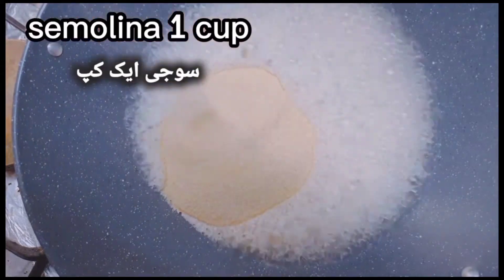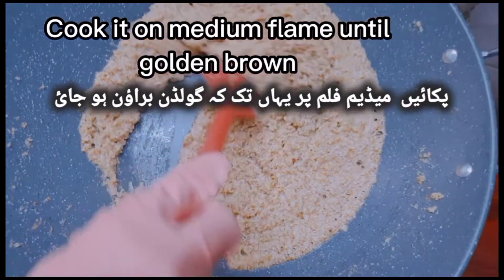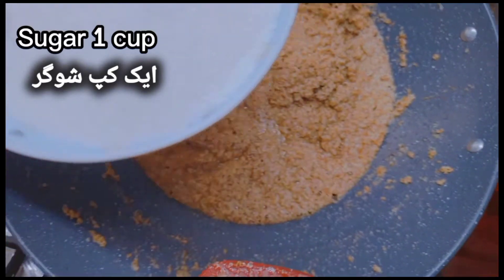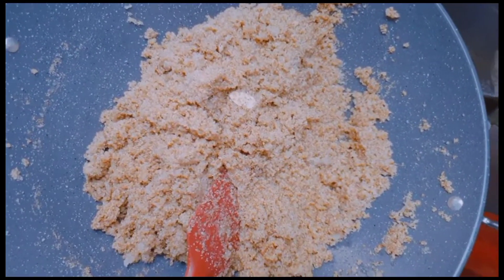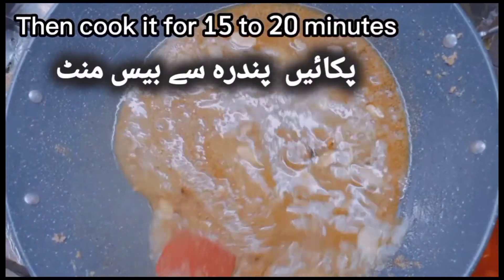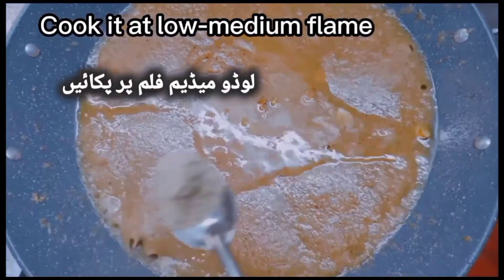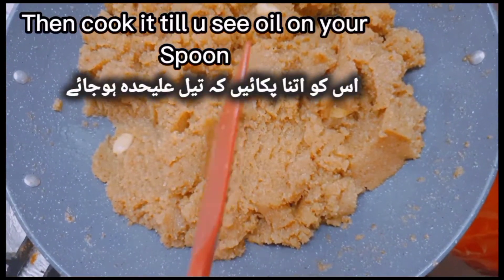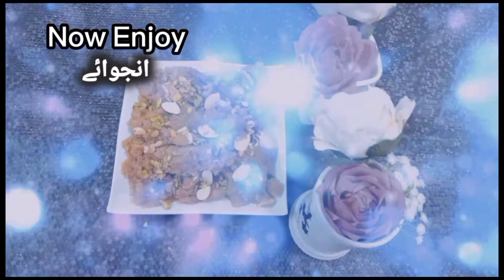Easy semolina sweet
This video is about semolina sweet.  Try this tasty food at home and enjoy it with your friend and family.

ingredients:
1- 1 cup oil
2- 1 cup  semolina
3- 1 cup sugar
4- 3  cup water
5- Nuts

____________Cotent in this video________________________
0:00 - Into
00:22 - How to make semolina sweet
3:54 -outro